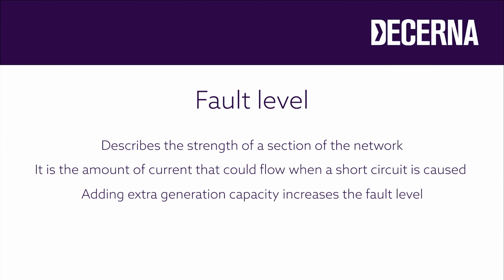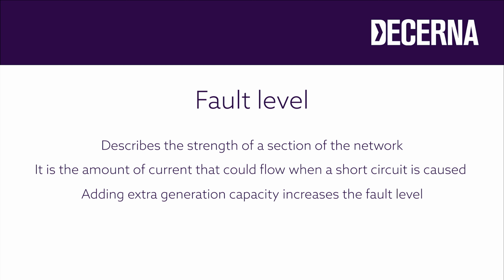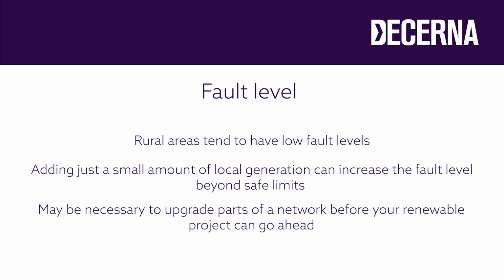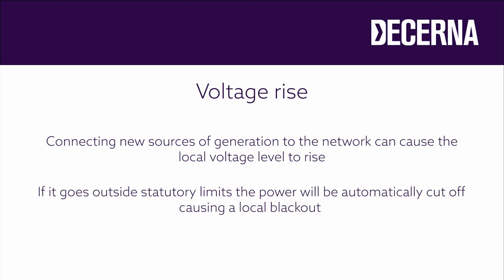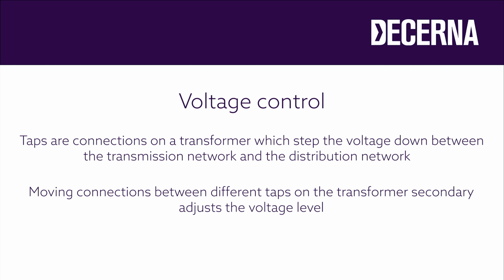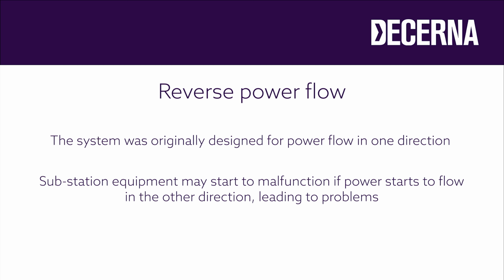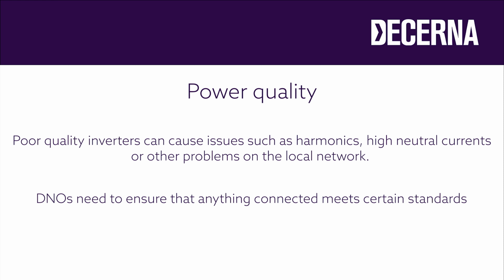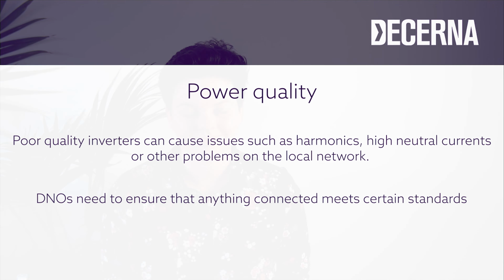Grid Connections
Understanding grid connections to unlock renewables, storage and adding new supply capacity.

Part of Tees Valley Net Zero

Tees Valley Net Zero has everything your business needs to develop a Net Zero strategy. Get fully funded consultancy support and up to £2,000 grant funding for your business, alongside easy access to online tools and regular webinars and workshops.

If your business is based in Tees Valley (Darlington, Hartlepool, Middlesbrough, Redcar & Cleveland and Stockton-On-Tees), support is fully funded by the UK Government through the UK Shared Prosperity Fund.

Tees Valley Net Zero is delivered by Decerna on behalf of Tees Valley Mayor and Combined Authority.